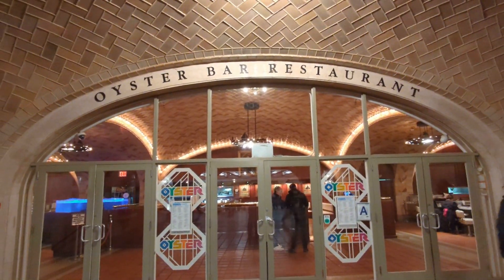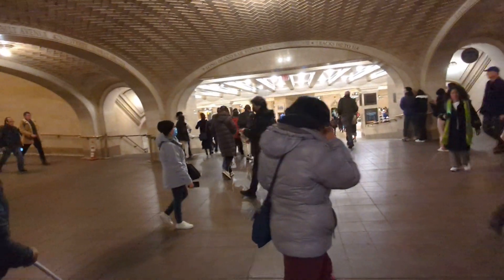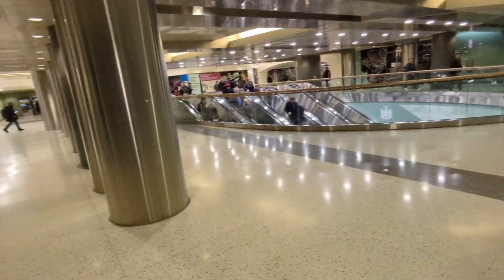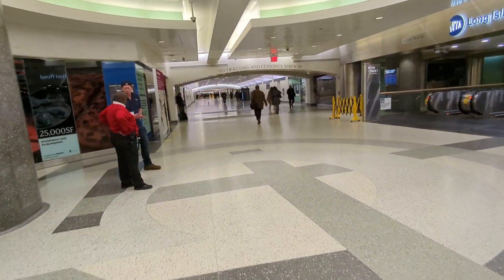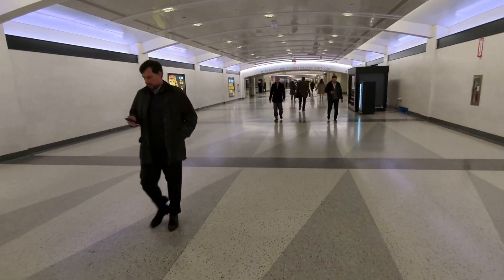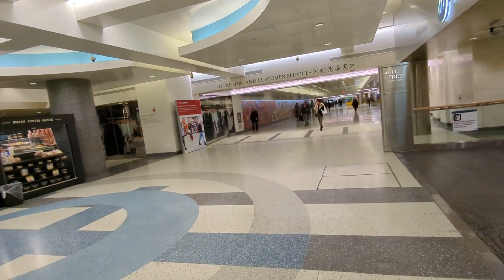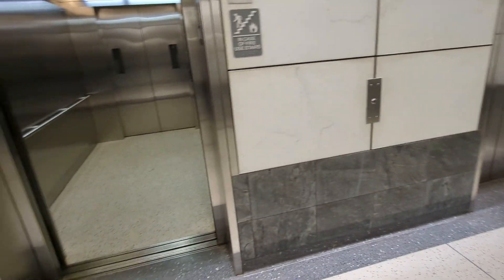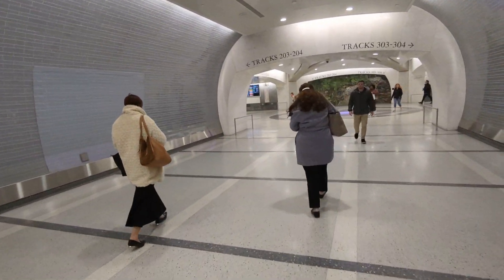Grand Central to LIRR Platform Via Elevator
Taking the elevator (32 seconds) to Grand Central Madison concourse is almost 3x faster than taking the escalator (91 seconds). Riding wrong escalator and searching for correct one took about 4 1/2 minutes.

Timestamp:
01:00 Tracks 102-114 lower level
01:11 Begin descent to LIRR Concourse level
04:47 Wrong escalator
09:18 Found correct escalator begin descent
09:50 LIRR mezzanine 32 second ride (almost 3x faster than escalator)
11:35 Arrive Track 203
12:58 Boarded train